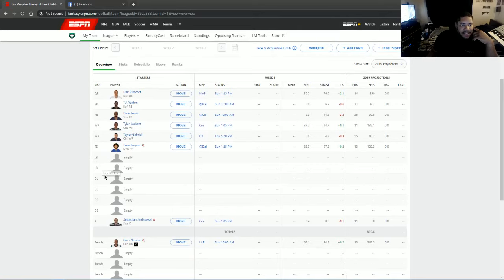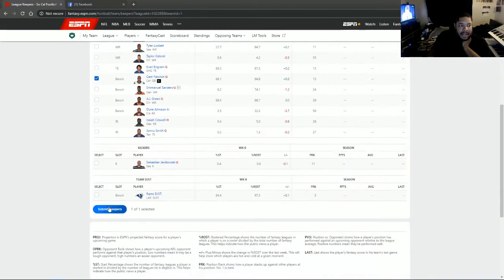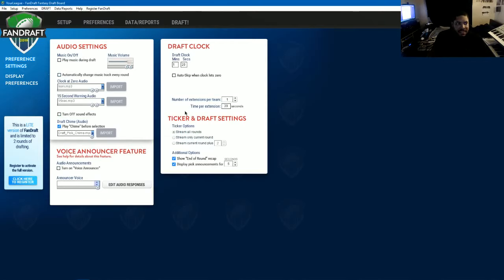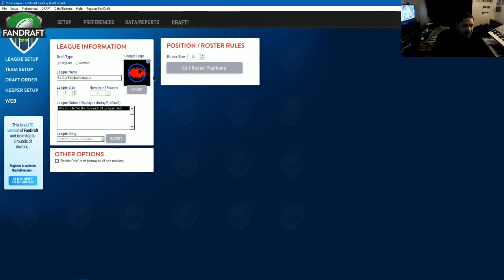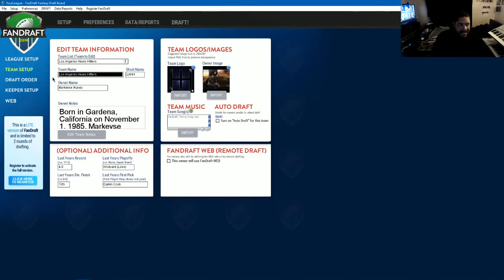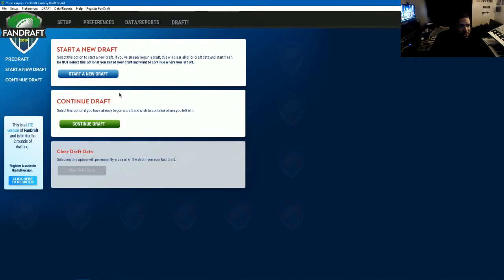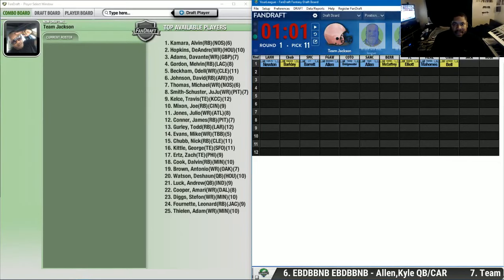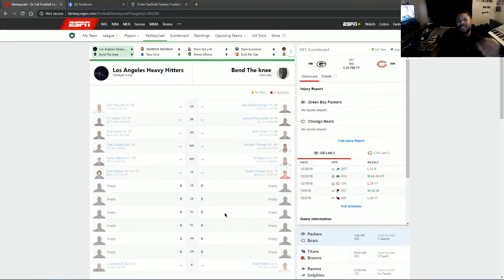Fantasy Football 2019 Announcements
Fantasy Football Announcements for the upcoming season